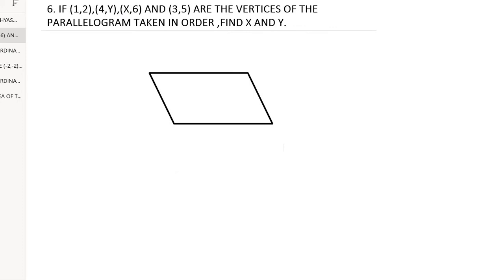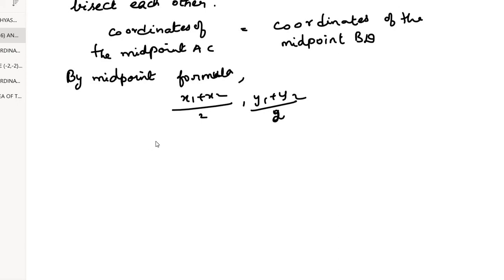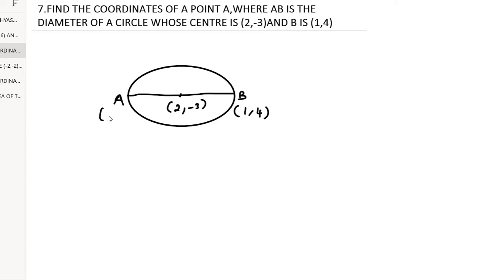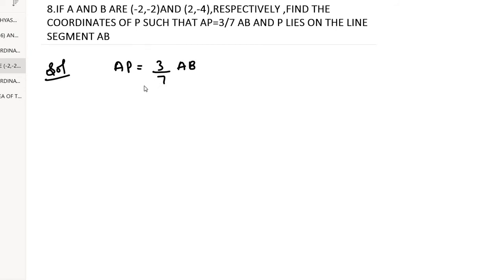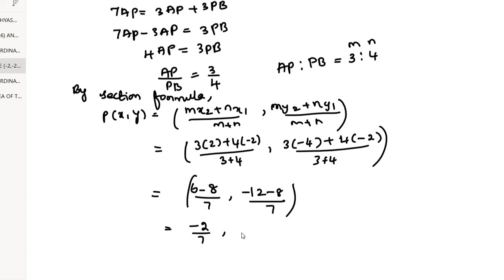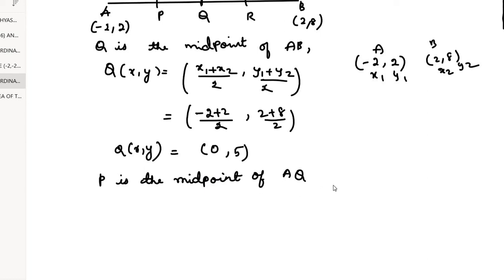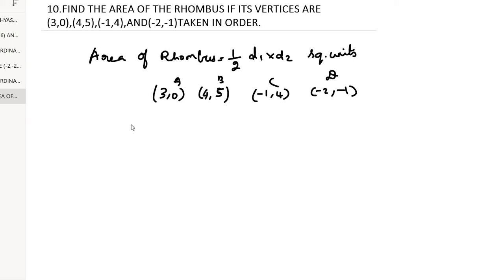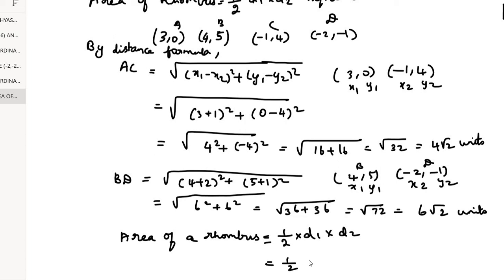CBSE Class X Maths Coordinate geometry EX: 7.2 Q.No. 6 to 10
CBSE MATHS CLASS  X  Coordinate geometry Ex 7 2